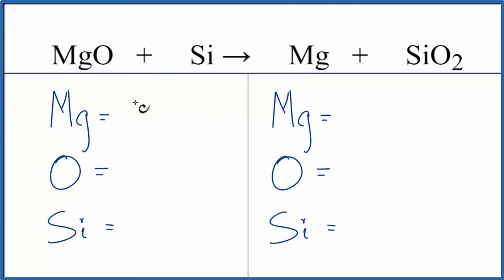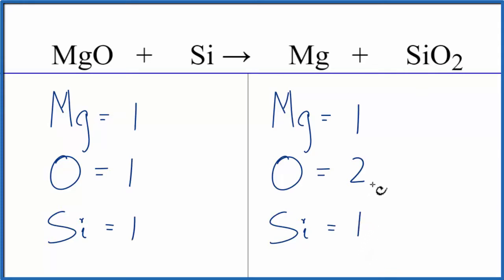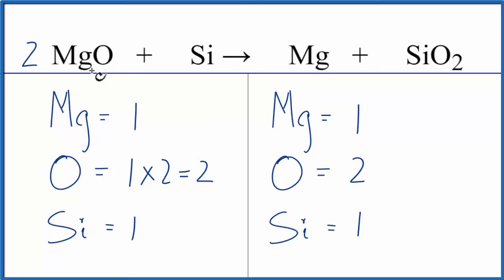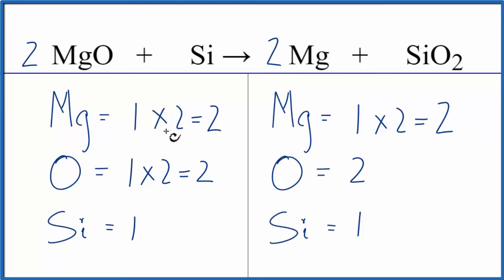How to Balance MgO + Si = Mg + SiO2 (Magnesium oxide + Silicon)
In this video we'll balance the equation MgO + Si = Mg + SiO2 and provide the correct coefficients for each compound.

To balance MgO + Si = Mg + SiO2 you'll need to be sure to count all of atoms on each side of the chemical equation.

Once you know how many of each type of atom you can only change the coefficients (the numbers in front of atoms or compounds) to balance the equation for Magnesium oxide + Silicon.